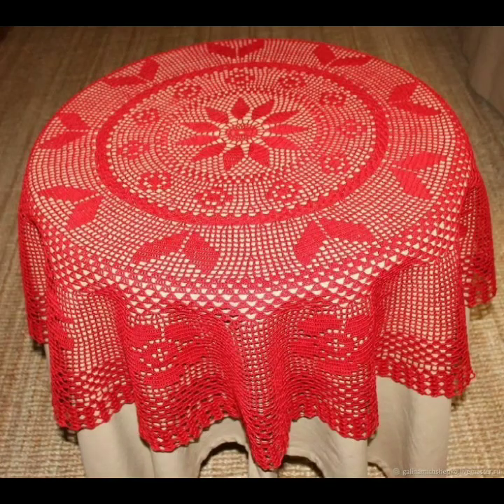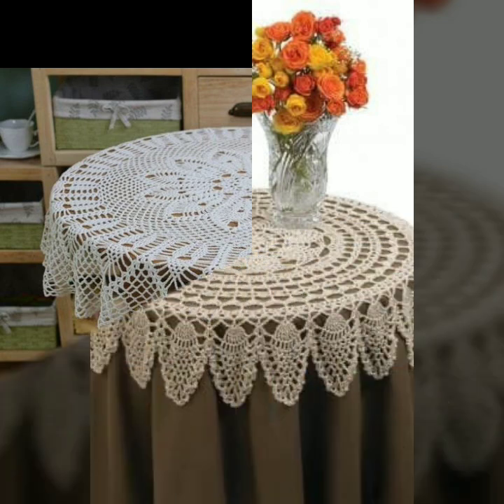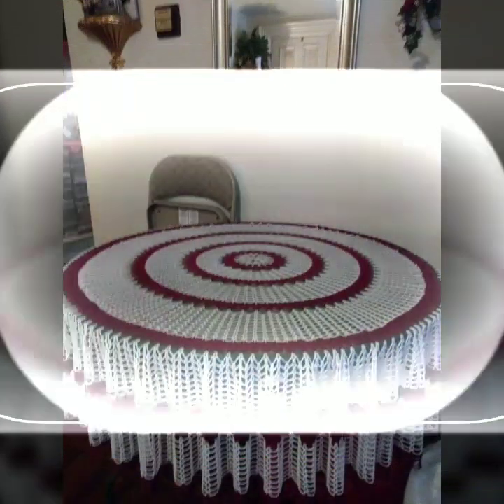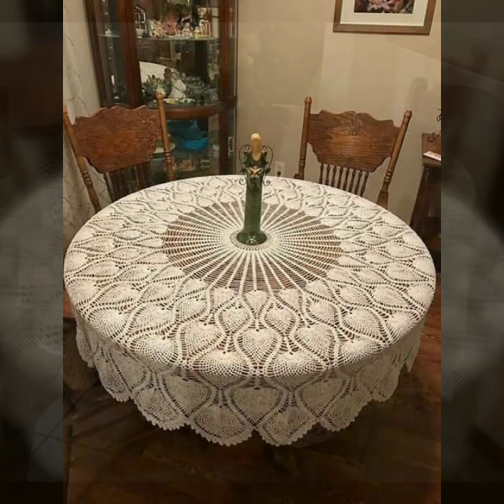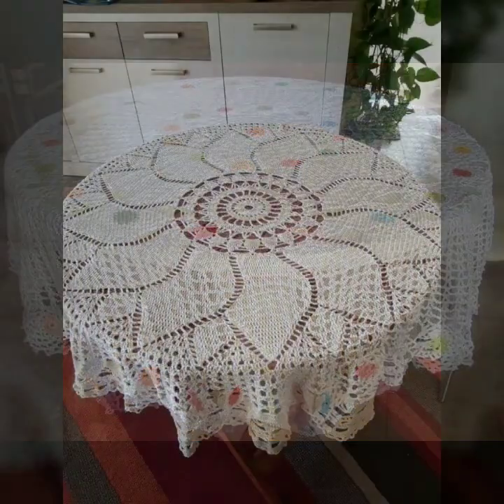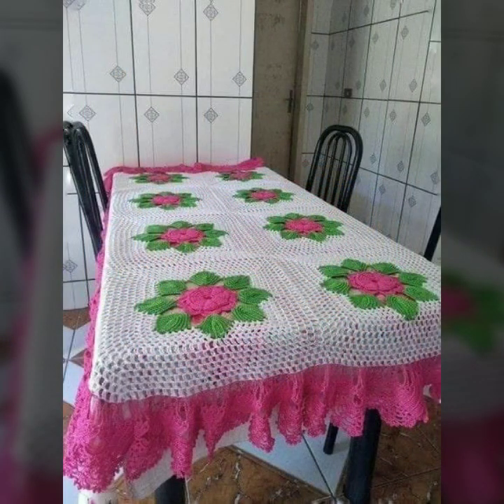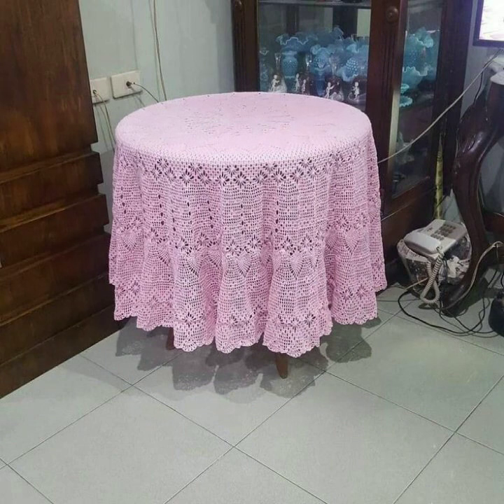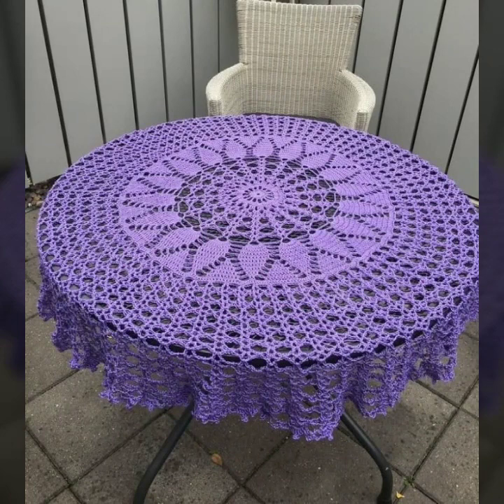TOP 50 ELEGANT ATTRACTIVE BEAUTIFUL EASY TRENDY CUTE CROCHET TABLE RUNNER TABLE MAT IDEAS DIY